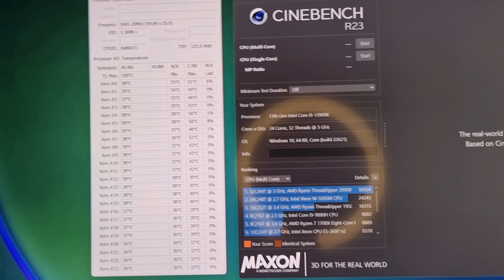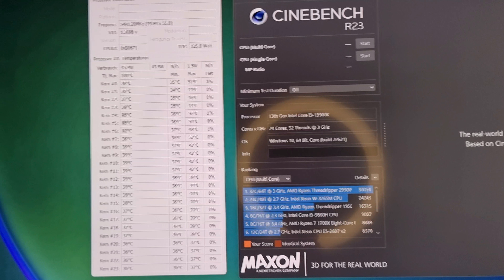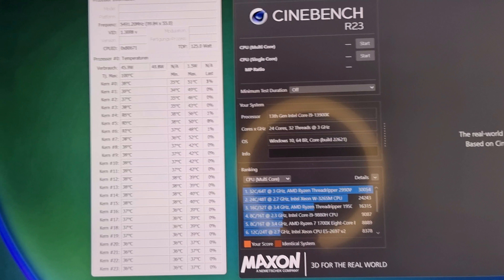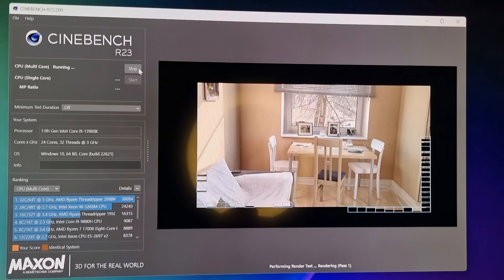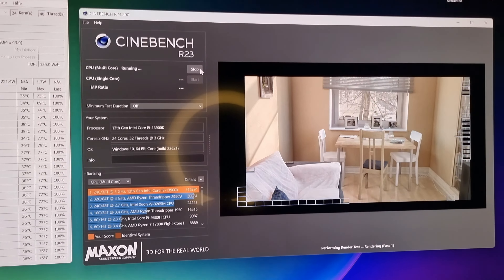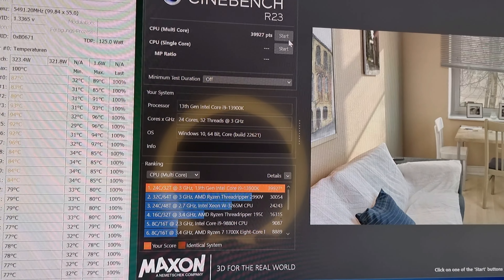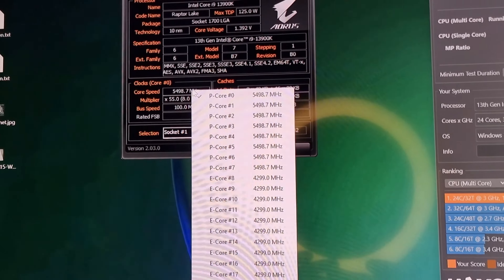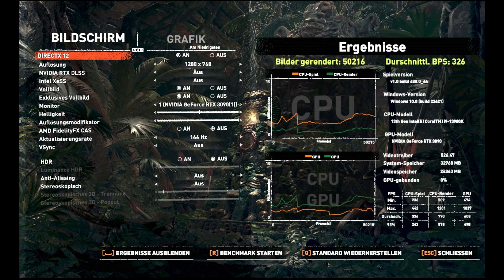Matze Zockt Das Intel System und kurzer CB32 Run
Ein Aktueller Eindruck wie das System zur zeit aussieht.
Verbaut ist ein:

I9 13900K
Alphacool XPX Pro
Alphacool Apex Backplate
32GB DDR 5 5600 @ 6000CL 34
Aorus Master Z790

 2 - 3 Worte zum Profil, des Kühlers und der Wärme. Das sind alles keine Wissenschaftlich gemessenen Daten (Bitte immer im Hinterkopf behalten).